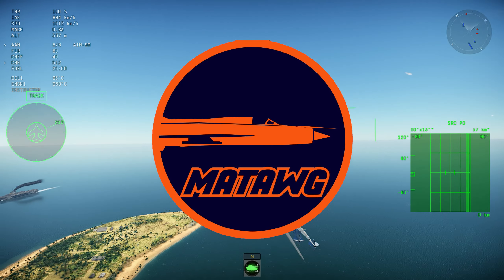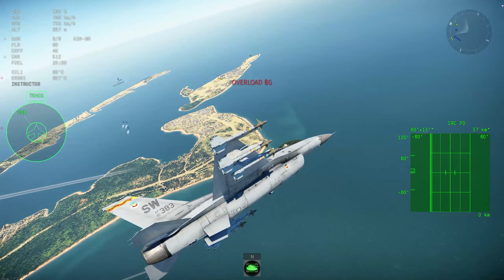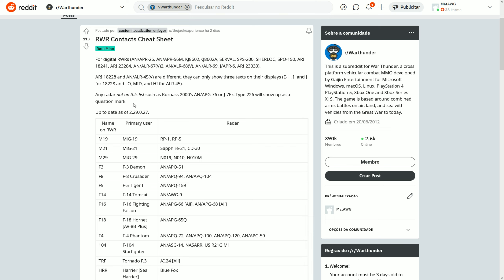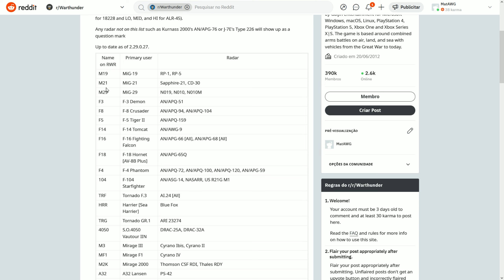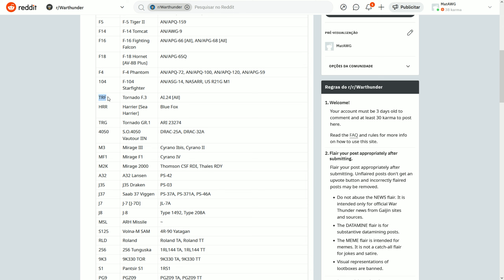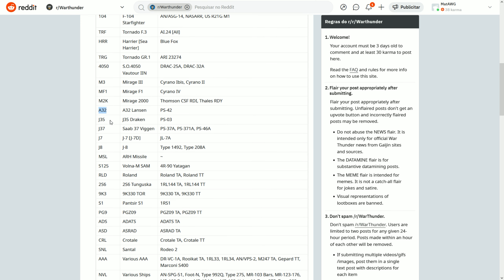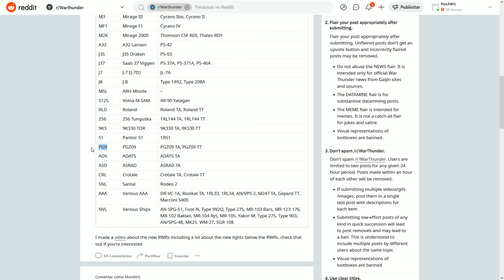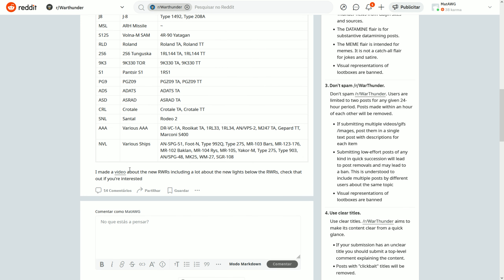War Thunder - SHOWING ALL the codes you MIGHTY SEE IN YOUR RWR! TRF? ADS? CRL? & MORE!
Talking a little bit on this table that Jaek did in reddit to help players with the RWR!